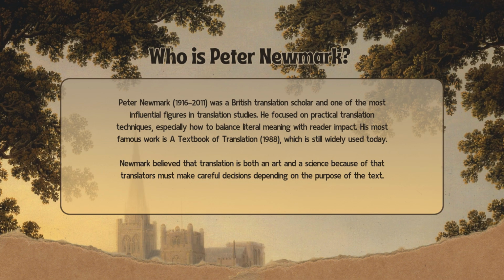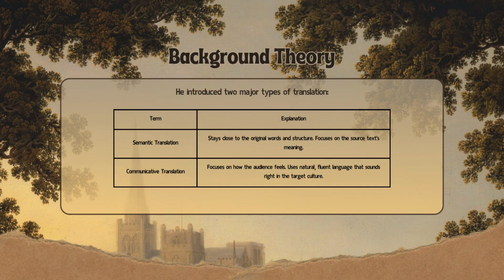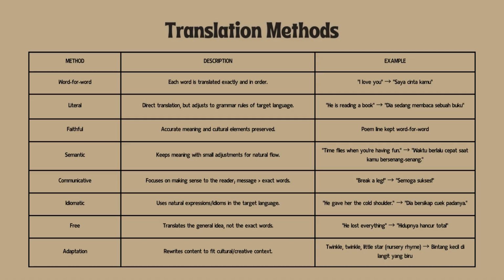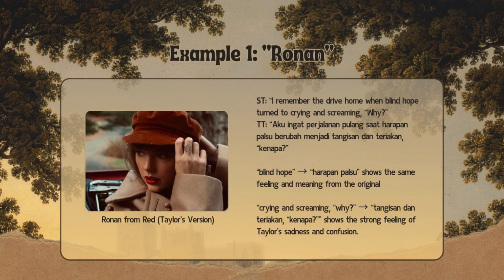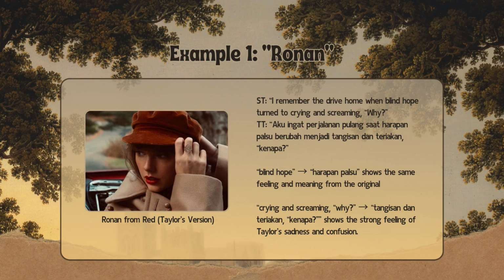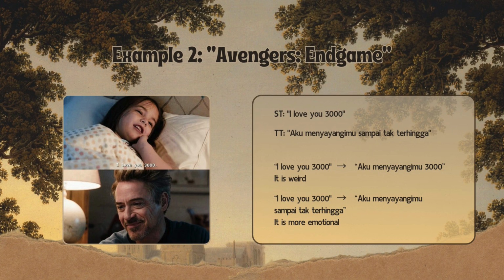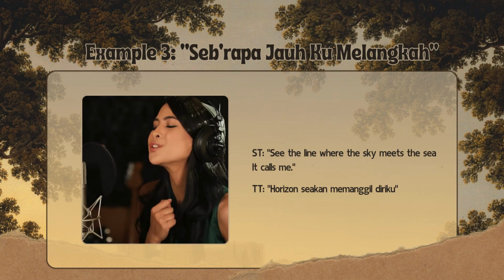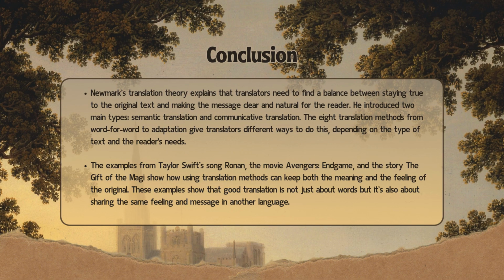Translating Song using Peter Newmark Theory (Midterm Project)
Hello, we are from English for Translation 2023C class. Here is our MidTerm Project, hope you enjoy it!
1. Risqi Ekananda U. (099)
2. Aisyahnda (103)
3. Nanda Bulan DKW (107)

References we used: A Textbook of Translation by Peter Newmark

With love,
Risqi, Aisyah, and Bulan